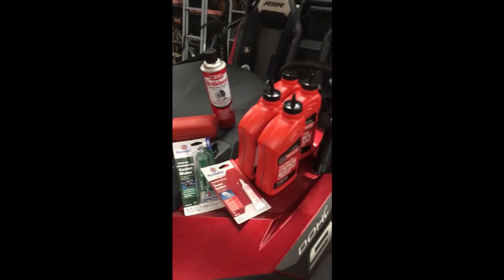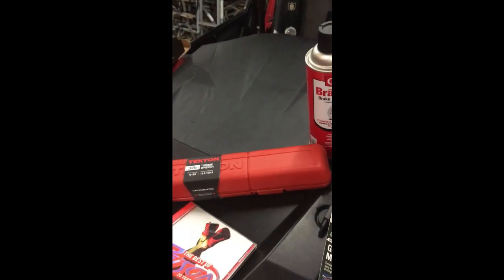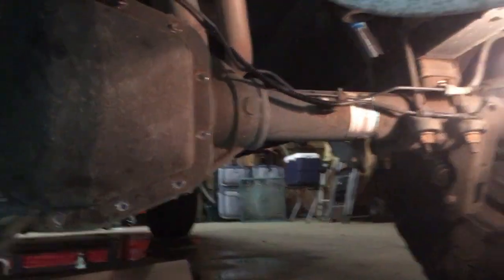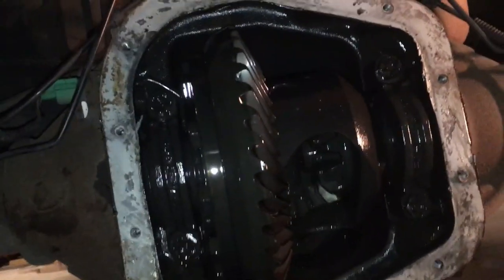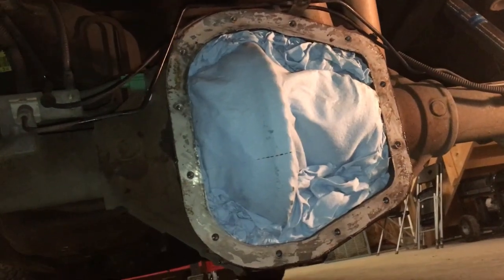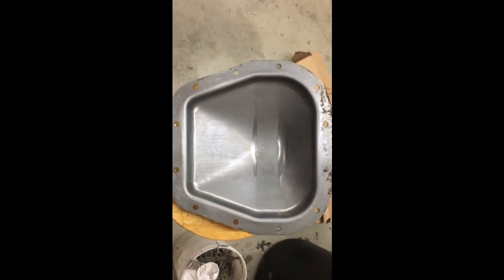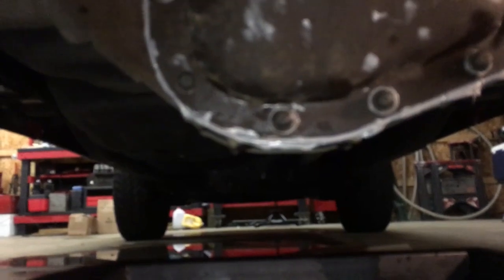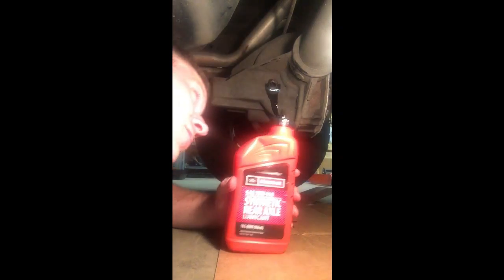Ford F-150 Rear Differential Fluid Preventative Maintenance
This is a how-to instructional video where I show you how to maintain the rear differential/gears in you 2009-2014 F-150.  With routine maintenance you can help protect your trucks gears and avoid a costly rebuild!